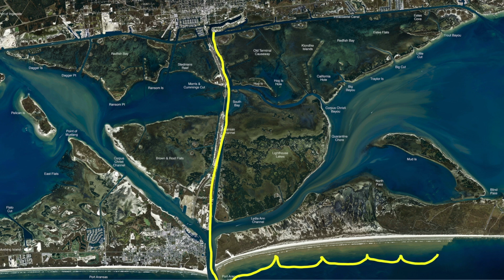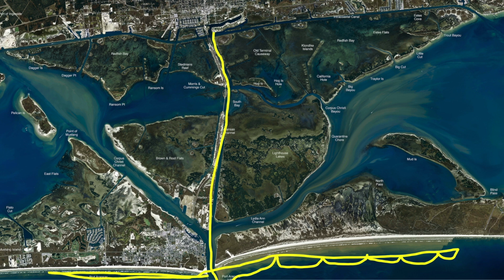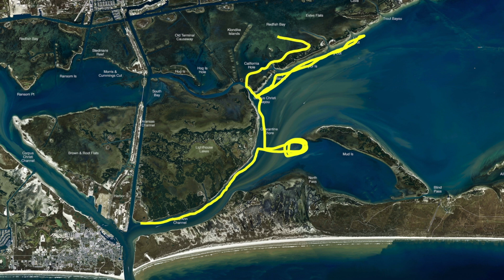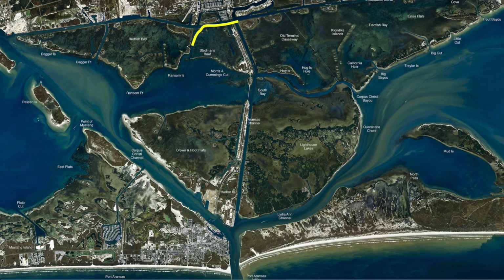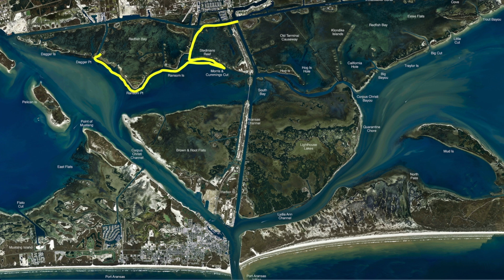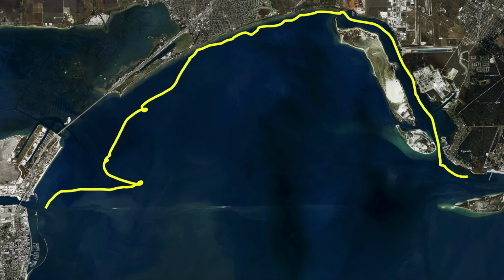Texas Fishing Tips Fishing Report 6/14/24 Aransas Pass Area With Capt. Kenny Kramer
Texas Fishing Tips- Weekly Fishing Reports, Fishing Corpus Christi - Fishing Aransas Pass - Fishing Port Aransas - Fishing Baffin Bay - Fishing Laguna Madre - Fishing Rockport - Fishing Copano Bay - How to Tips for Fishing for the South Texas Gulf Coast. Fishing Report 6/14/24 Aransas Pass Area With Capt. Kenny Kramer